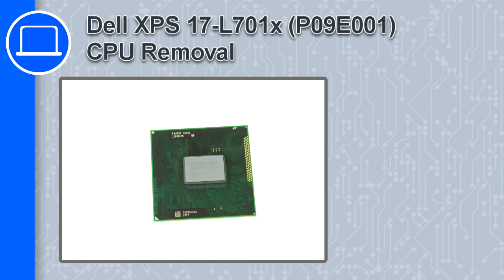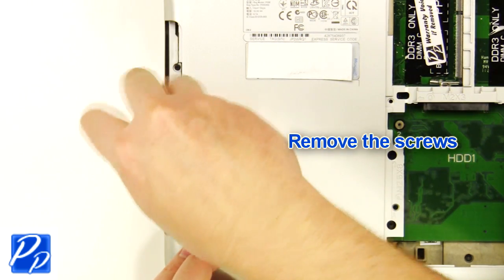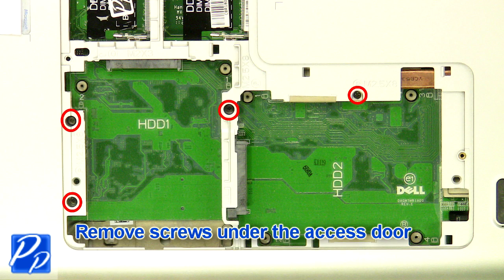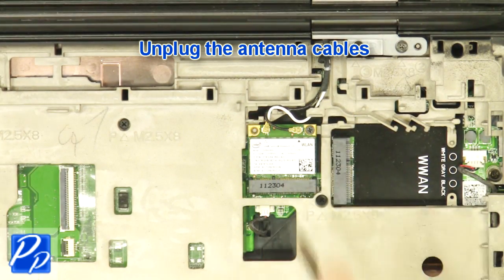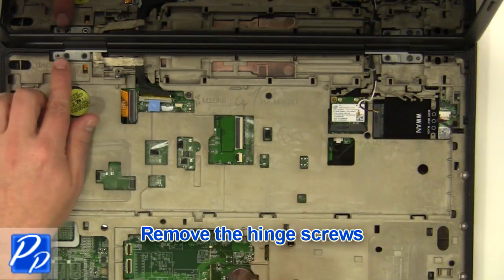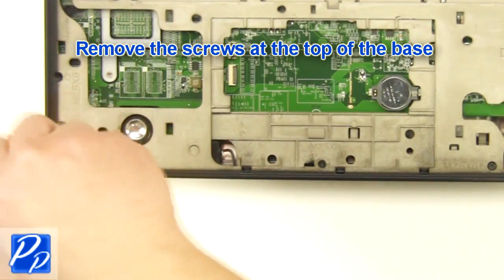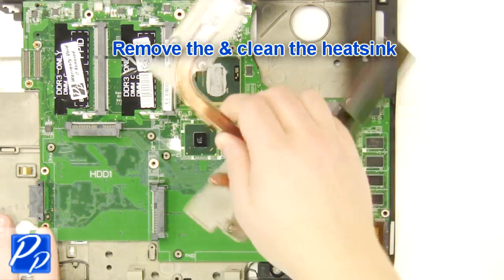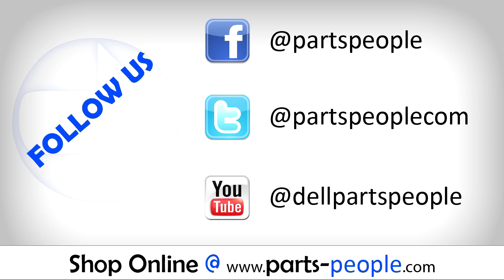Dell XPS 17-L701x (P09E001) CPU Processor How-To Video Tutorial